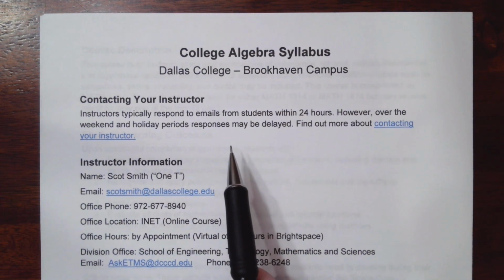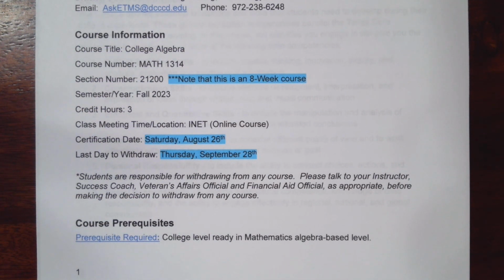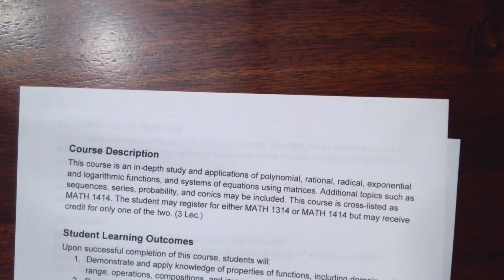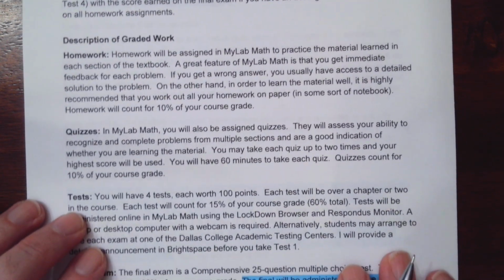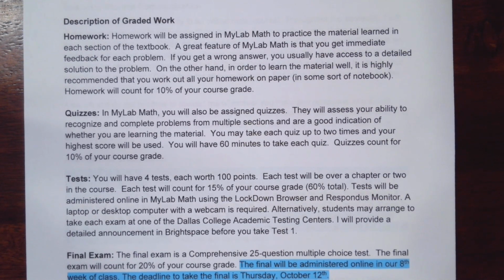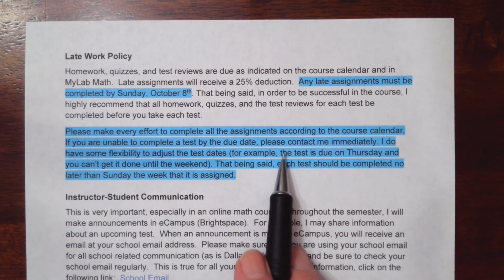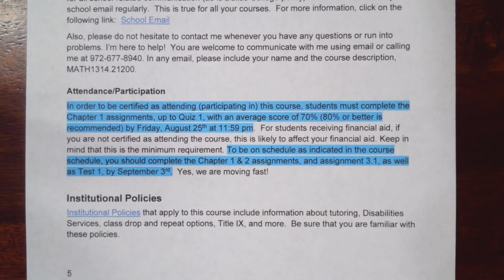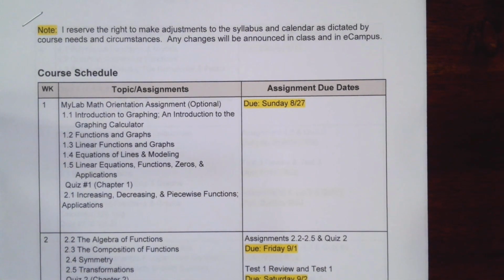MATH 1314 8WK Syllabus F2023